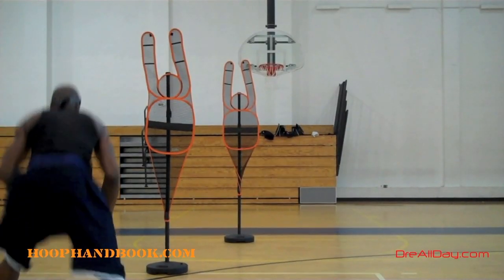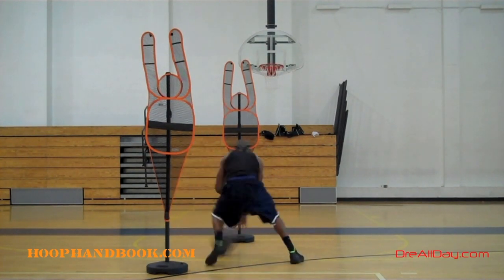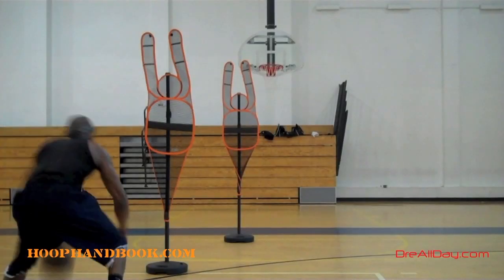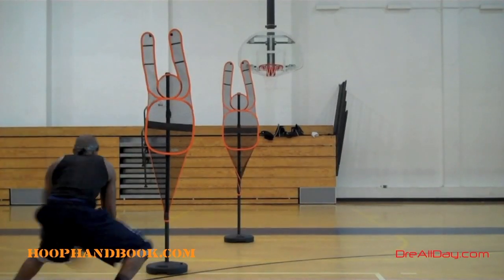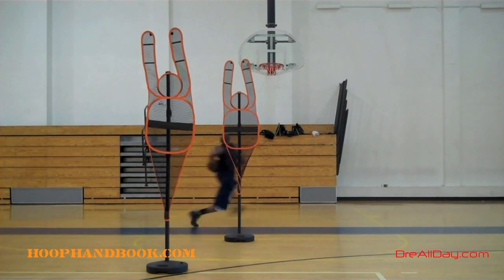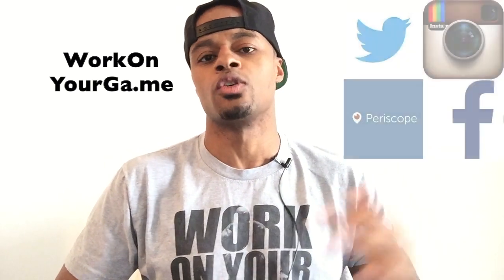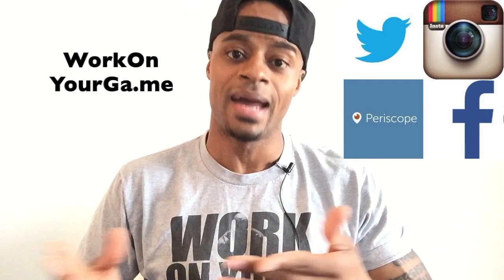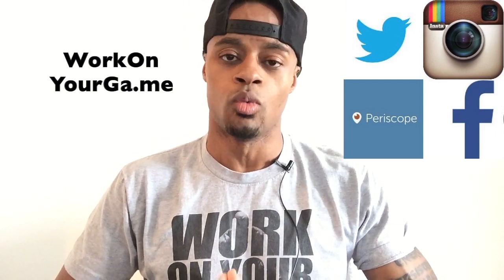Rajon Rondo Pound-Cross, Pound-Cross Drive Pt. 2 | Dre Baldwin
Dre Baldwin talks about Rajon Rondo Pound-Cross, Pound-Cross Drive Pt. 2.